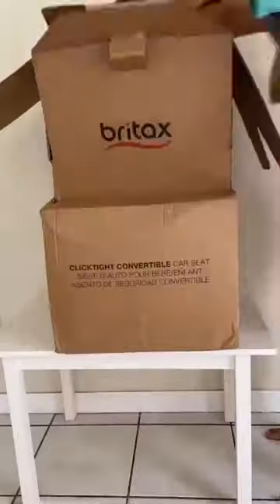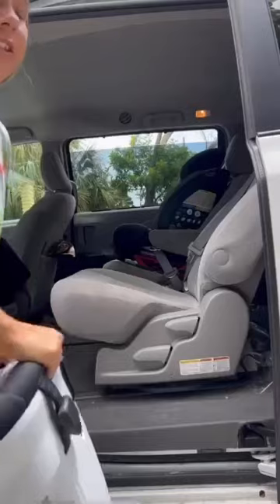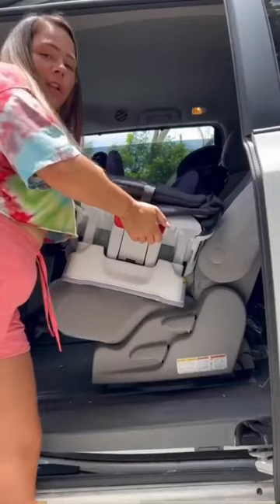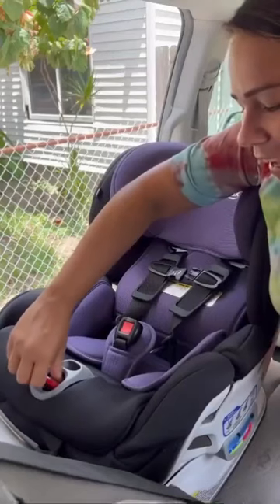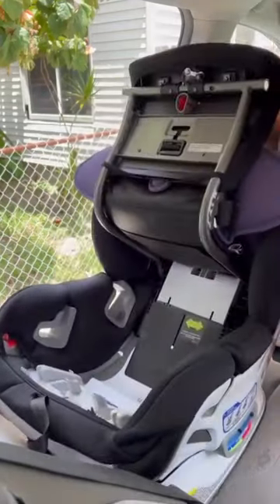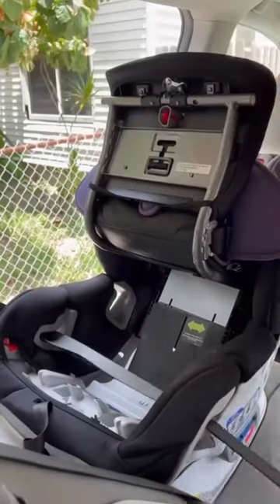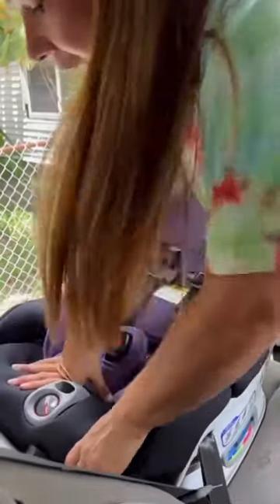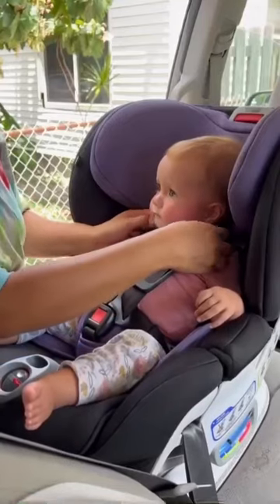Britax Boulevard ClickTight Convertible Customer Review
BritaxMom @ravennkramer shared “As a mom of four, I can promise you that you want two things in a car seat: safety + ease. the Britax Boulevard ClickTight Car Seat is the best of both! so so simple to install and so safe for my babies! Britax is the only brand we trust ❤️ It makes momlife a MILLION times easier to have a simple install car seat!”